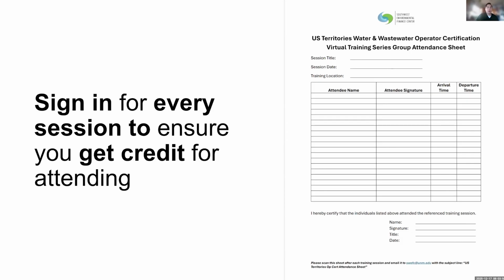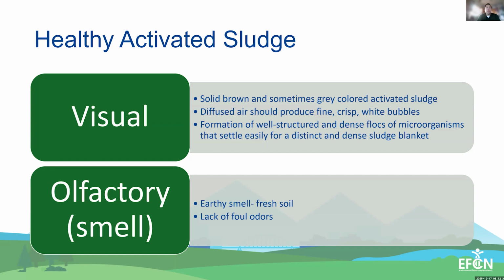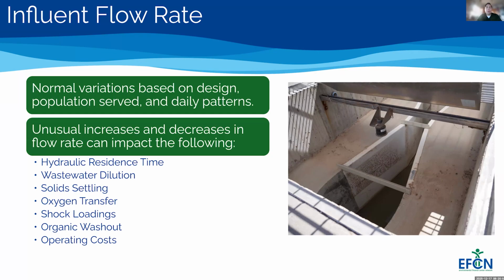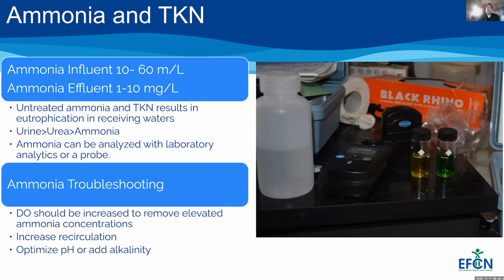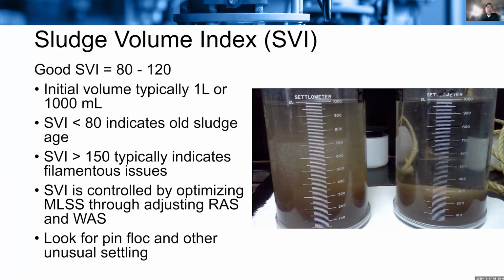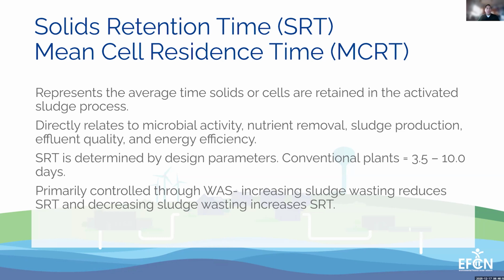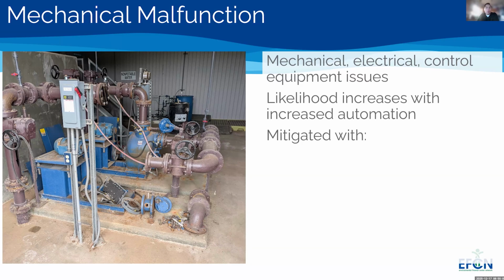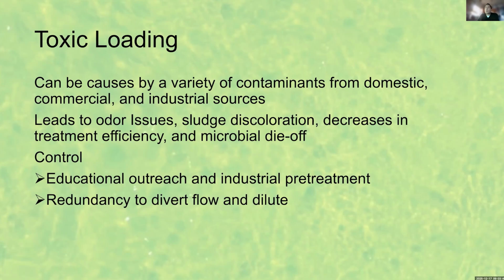Op Cert Wastewater Session 13 - Activated Sludge - Part 2